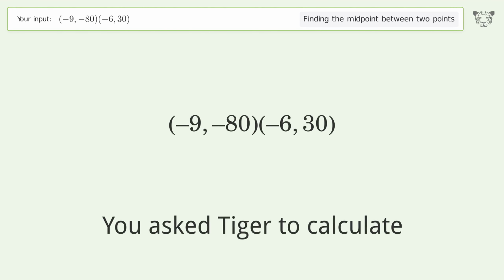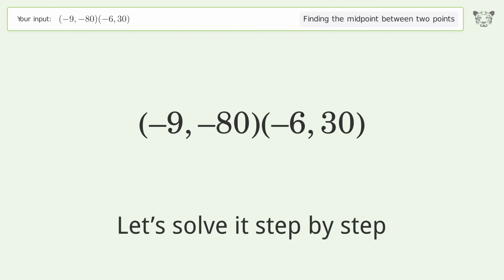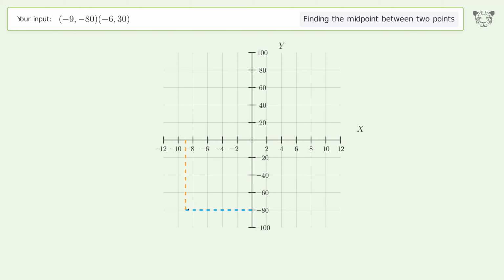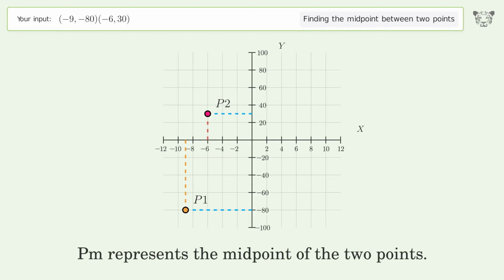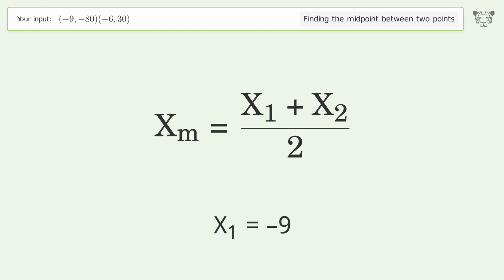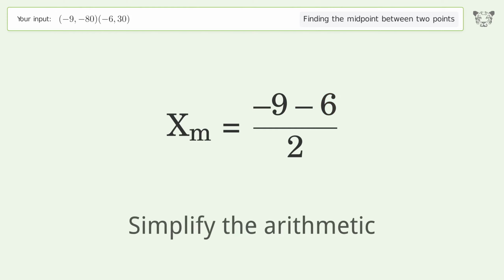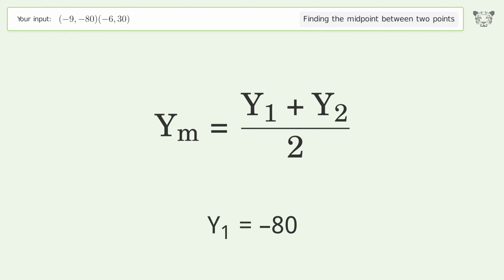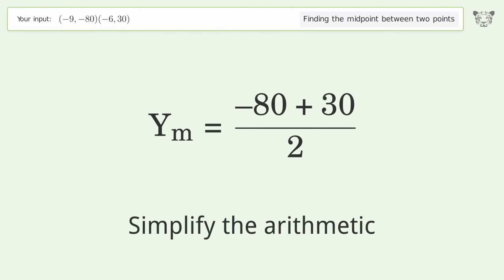Find the midpoint between two points p1 (-9,-80) and p2 (-6,30): Step-by-Step Video Solution